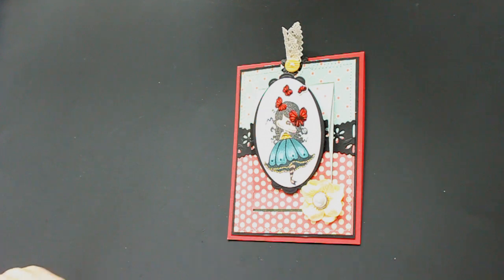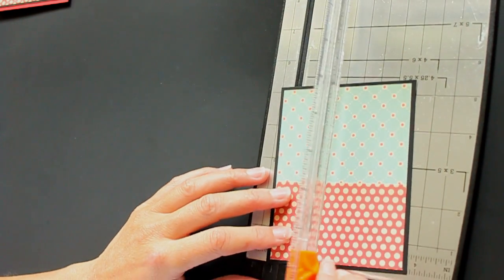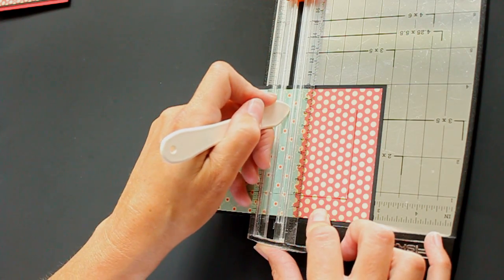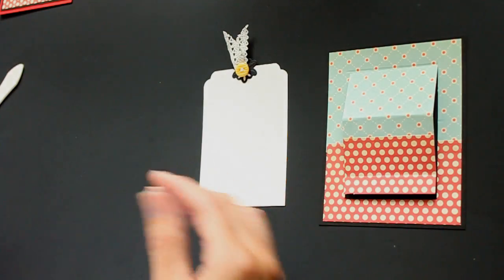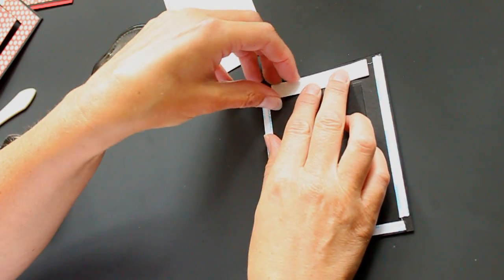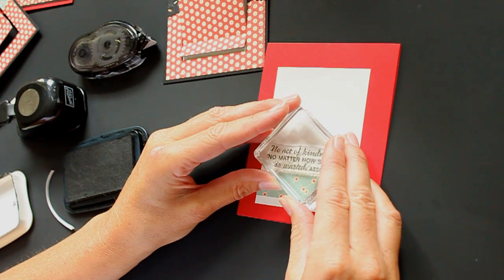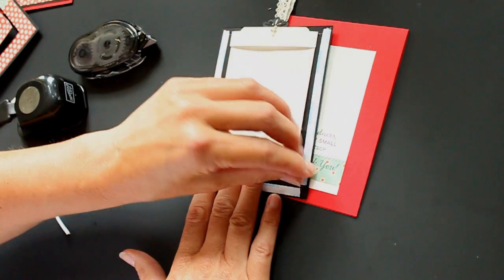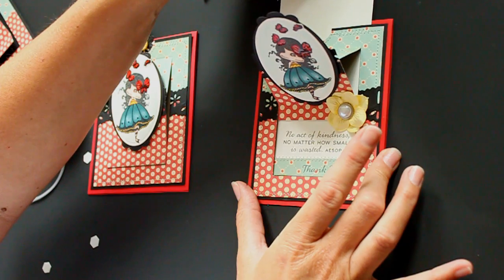Surprise Pop-Up Card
Create an interactive card that reveals a hidden image or message when you pull on a tag. For step by step still pictures and more tutorials visit our resources